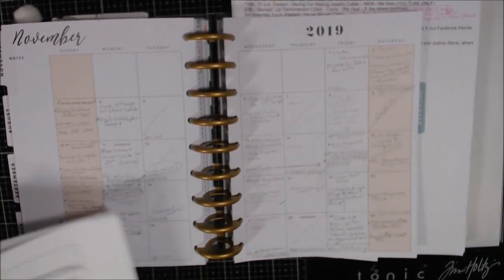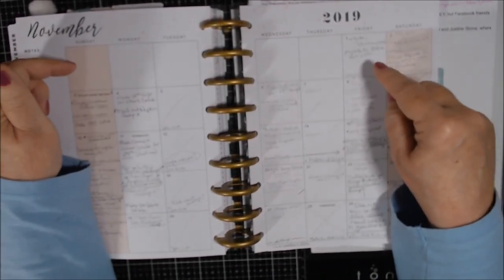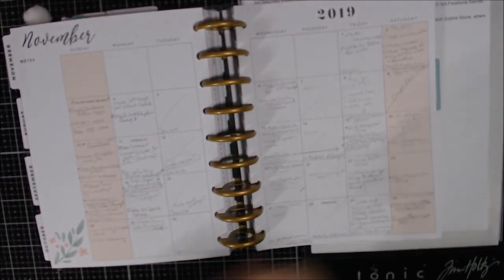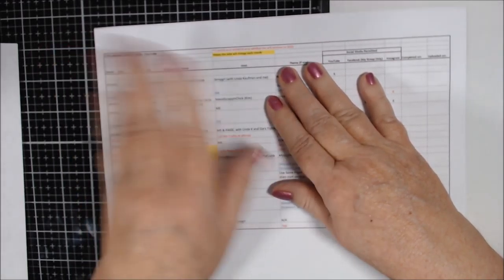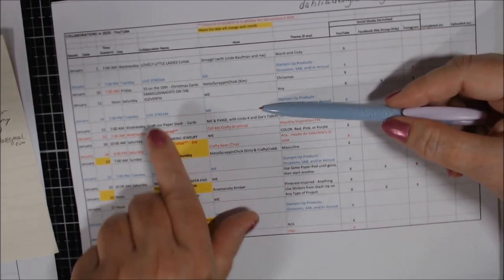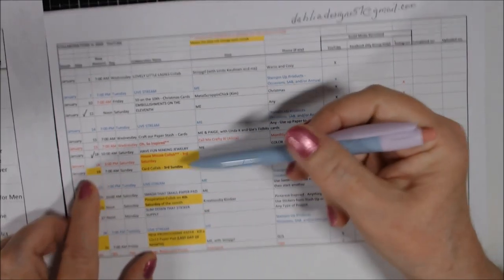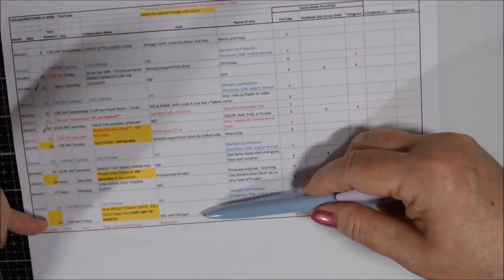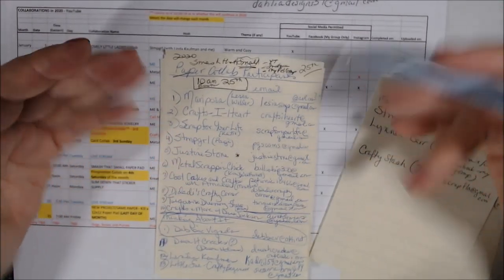NOV PLANS and 2020 CALL FOR COLLABORATORS x4 (V1212)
Hi all!  I'm sharing my schedule for November and going over 2020 Collaborations that I am part of and FOUR that I am HOSTING.  SIGN UPS ARE OPEN.

 - Embellishments on the Eleventh (at Noon)
 - Slim Down that Sticker Supply (on the 27th each month at Noon)

Looking for a commitment to be in the collab for all of 2020 for each of these.

For orders Under $150, use HOST CODE: QU6RZSNB (10/1/19 through 10/31/19)

MyKalliTuxedoKatIsTheCutest